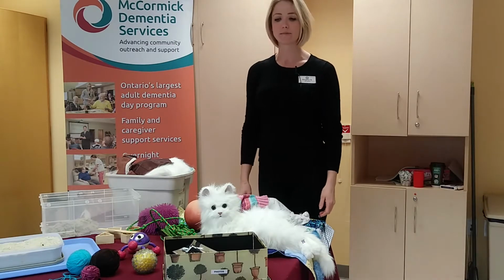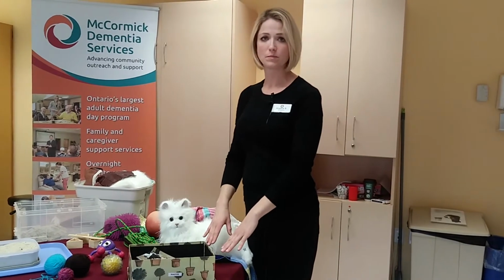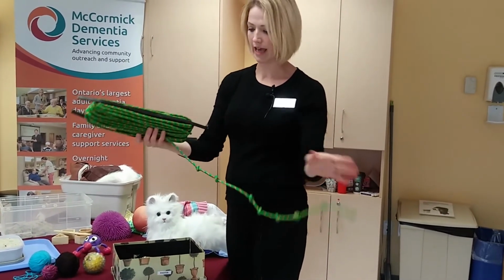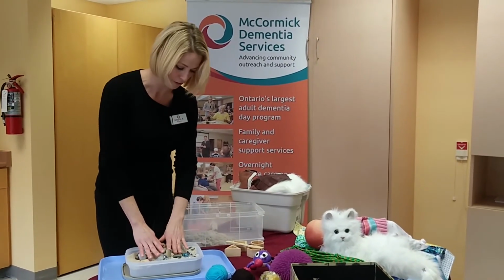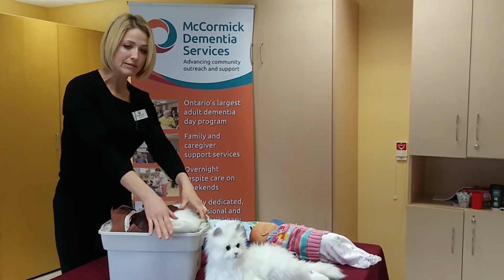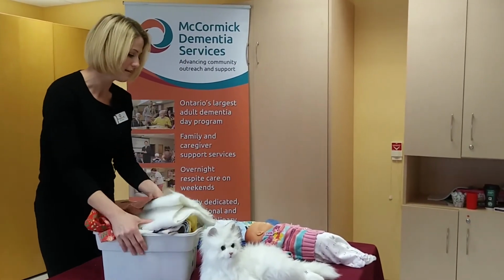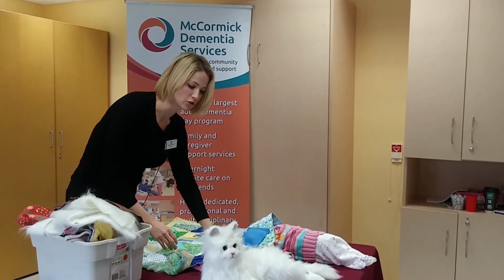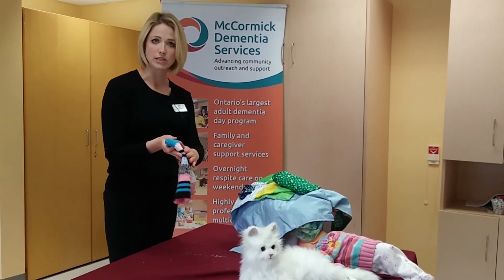Tactile Activities suitable for Persons in the Later Stages of Dementia